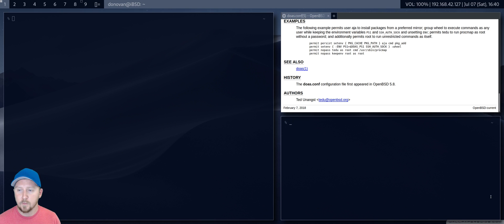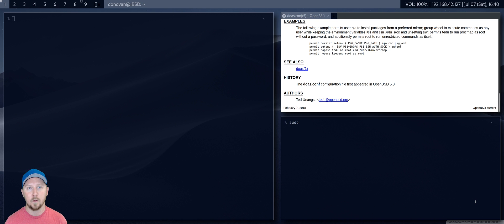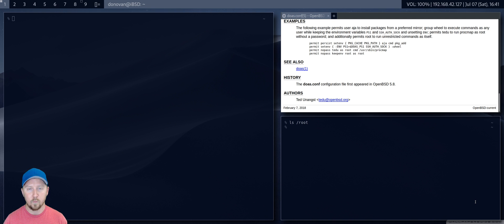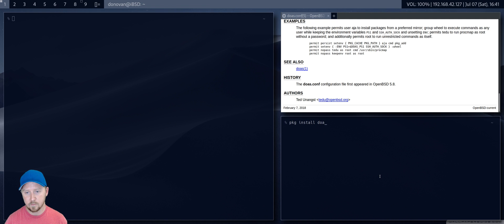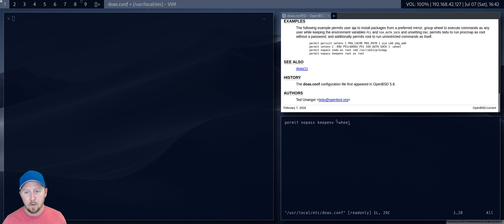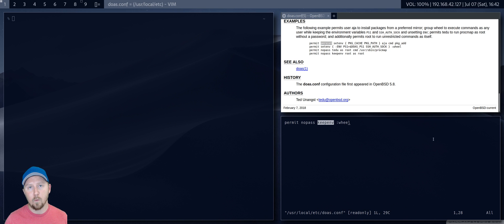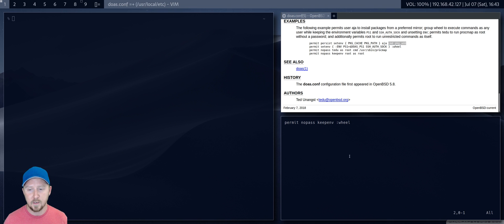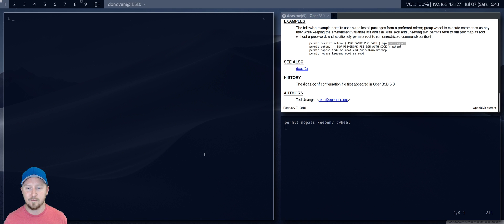sudo schmudo... Why aren't we all using doas? [FreeBSD OpenBSD Linux]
One of my favorite tools straight out of the OpenBSD community: doas. Makes me wonder why anyone's still using sudo.